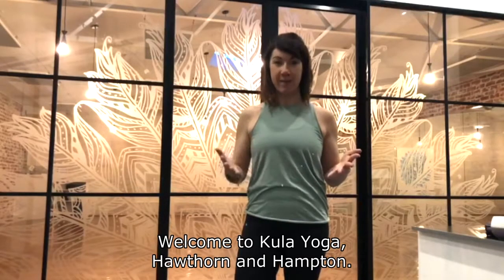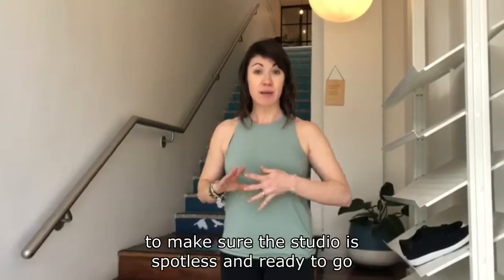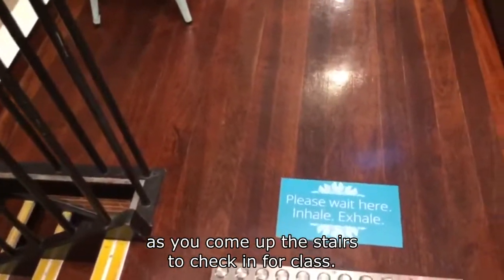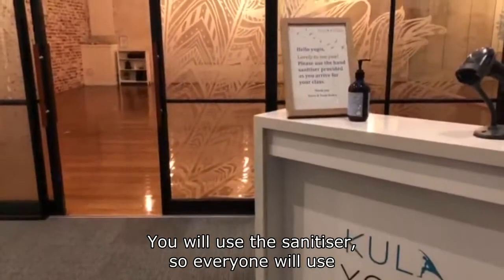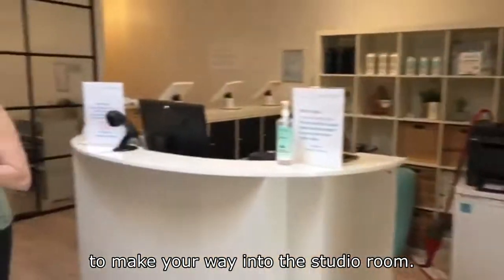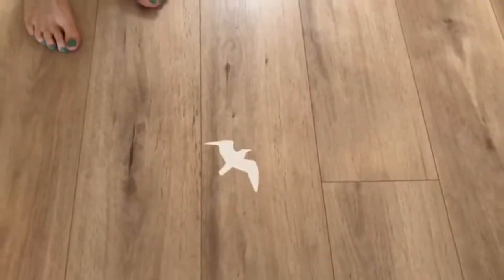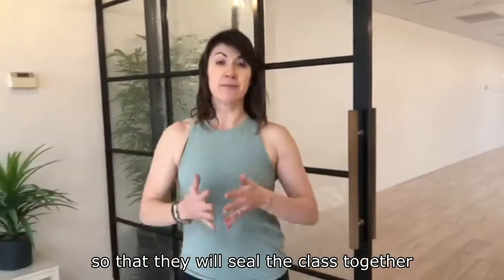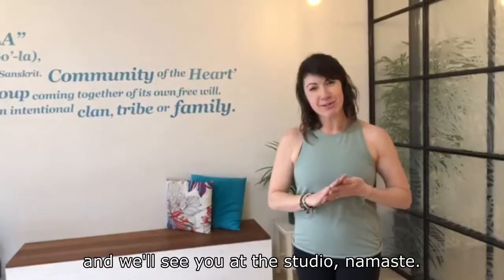Kula Studios Reopening June 22 ~ What to expect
Join Kula founder Kacey as she takes you through our Hawthorn & Hampton studios to give you a run down of the processes we have in place for our studio reopening on June 12.

Find out what to expect and what you can do to ensure you, our community and teachers remain safe.

For more information on studio procedures, classes & bookings visit our STUDIO UPDATE via the Kula Blog ~

To book in for an In Studio class visit our